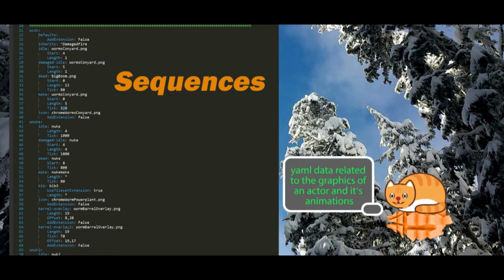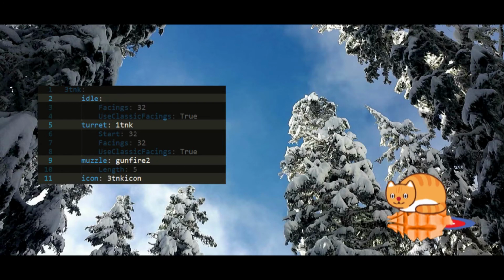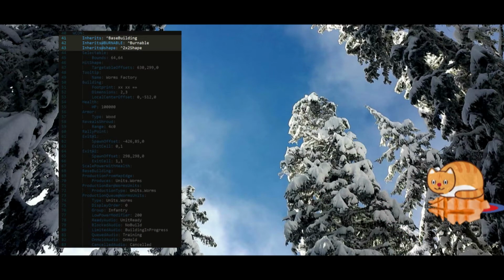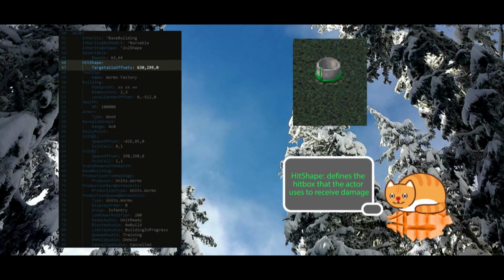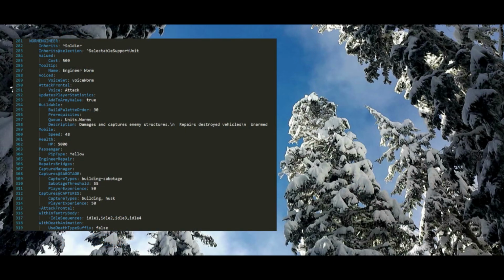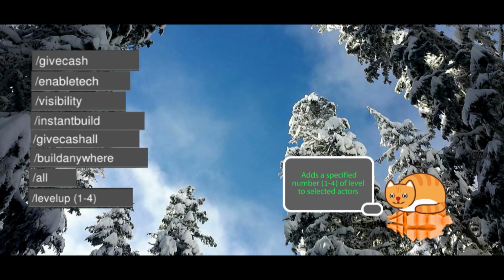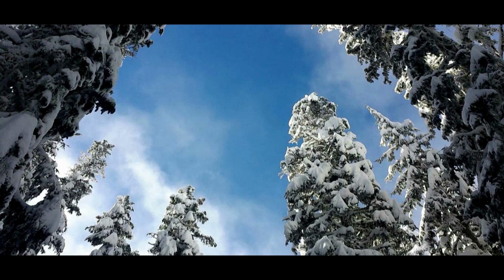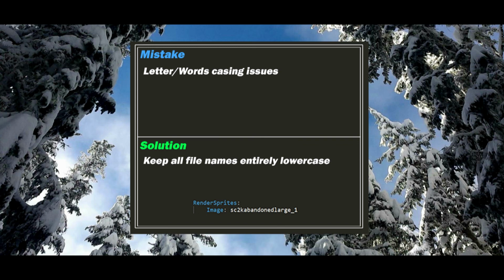[MoRA] Modding OpenRA : 03 [Key Concepts] | Mod Forged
Learn the Key Concepts behind what makes openRA tick.

00:00 - Intro
00:26 - Basics
01:49 - Sequences
05:12 - Traits
05:51 - Rules
14:11 - Testing and Troubleshooting